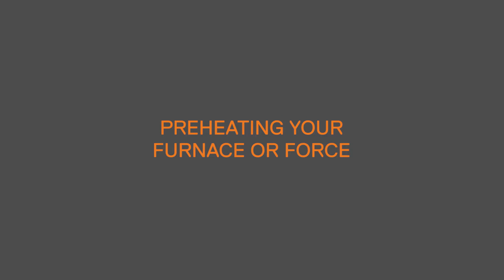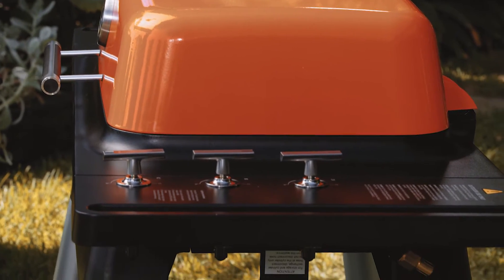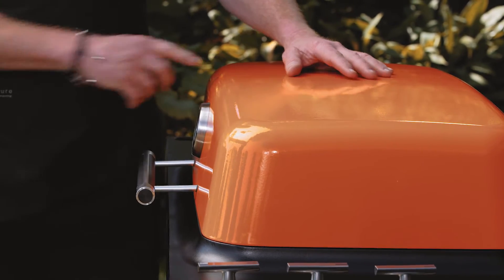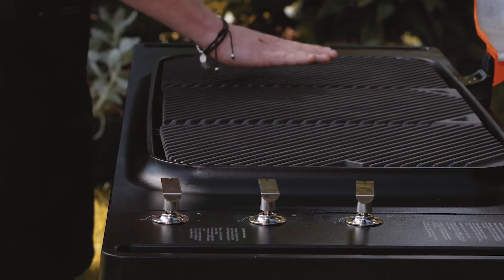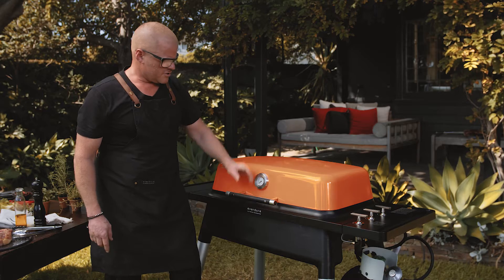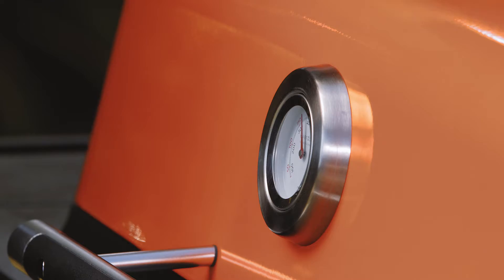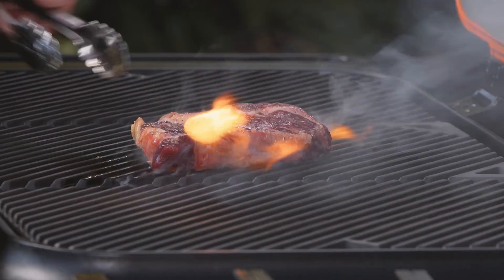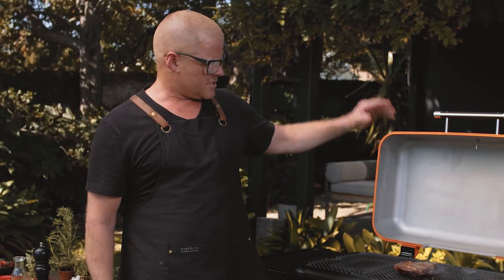Everdure by Heston Blumenthal Preheating Your BBQ